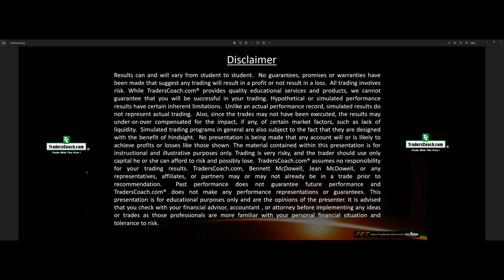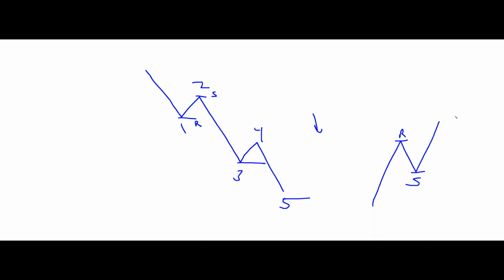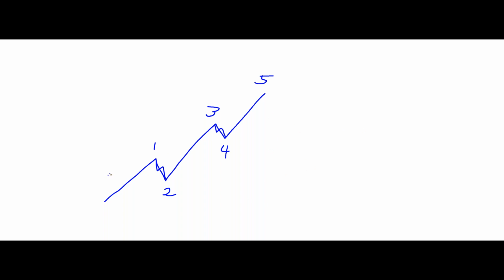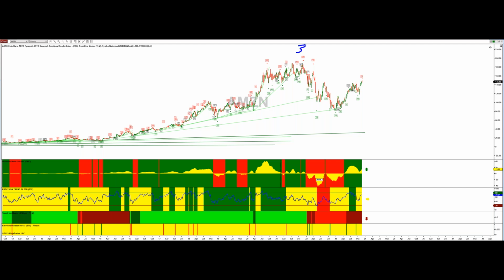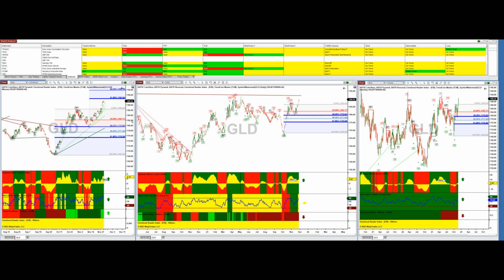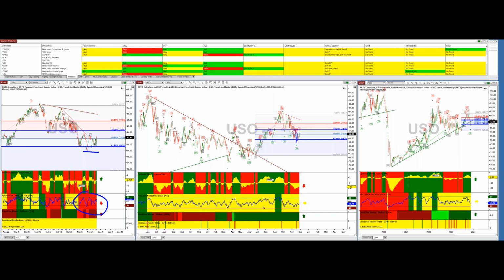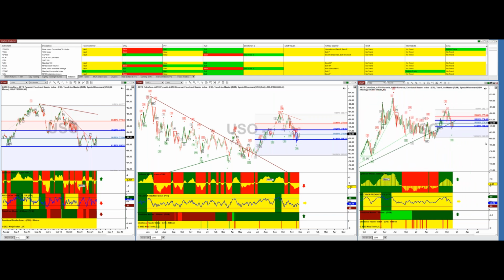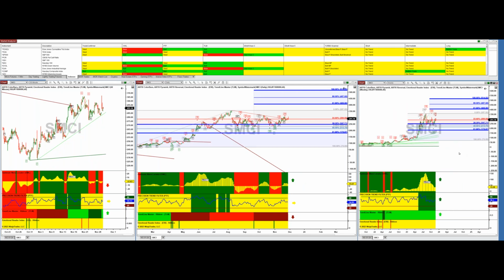November 29, 2023 Client Support Workshop: "The Hook"